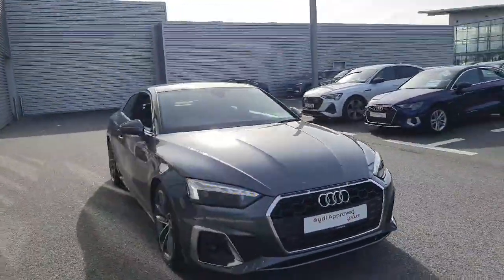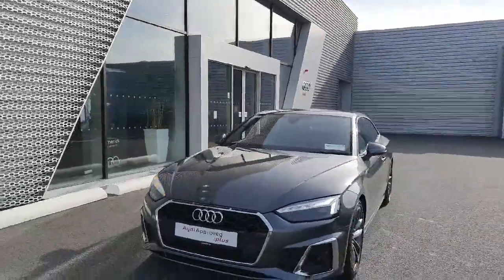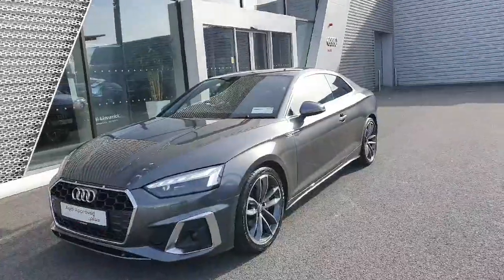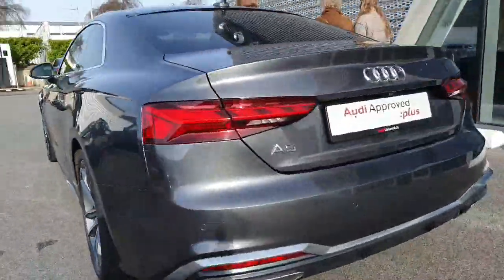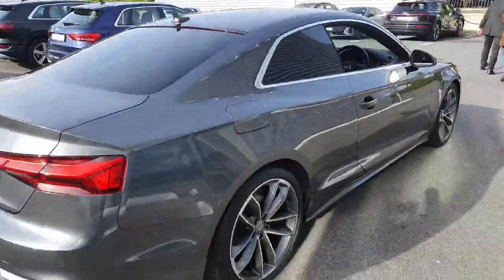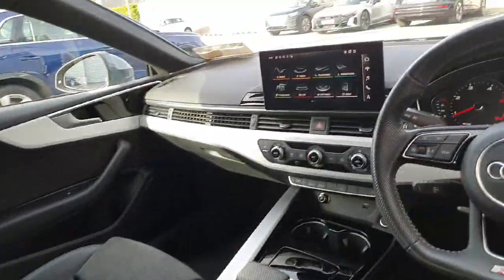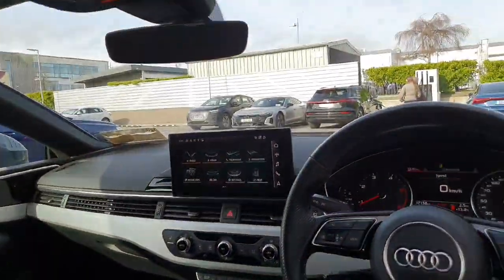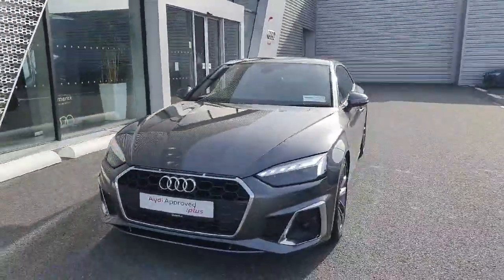202L1289 - 2020 Audi A5 A5 CP 40 TDI 190 S-T S LINE RefId: 356776